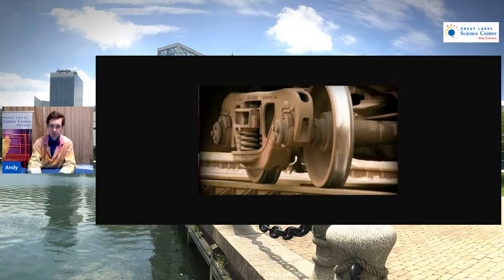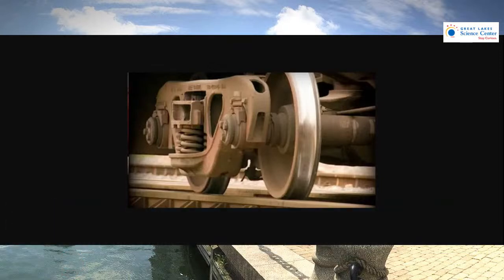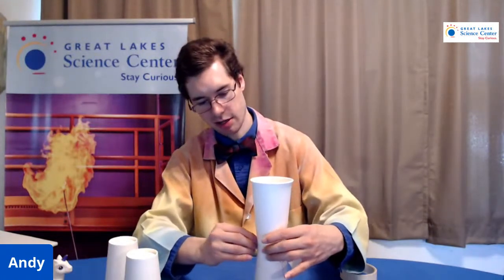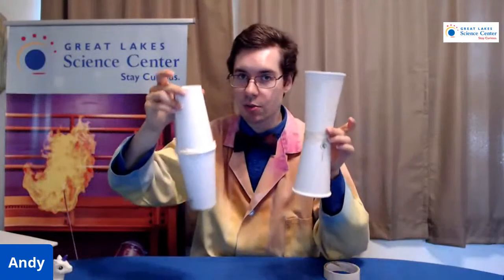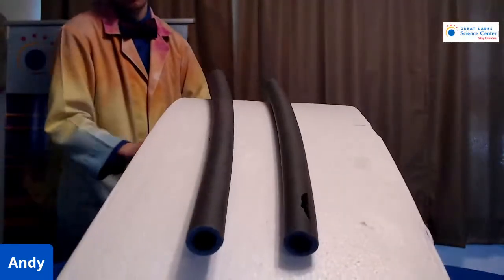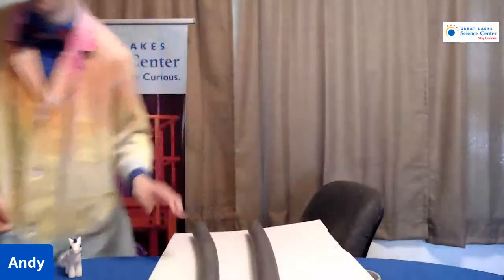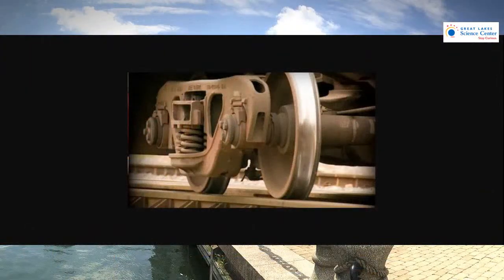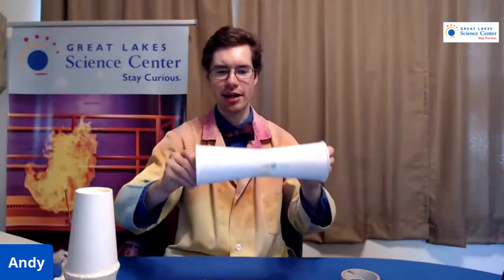Curiosity Corner LIVE! Episode 88: Train Wheels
Welcome to Curiosity Corner LIVE at 10:30 a.m.! Today’s design challenge is really going to get us rolling with trains, tracks and wheels!